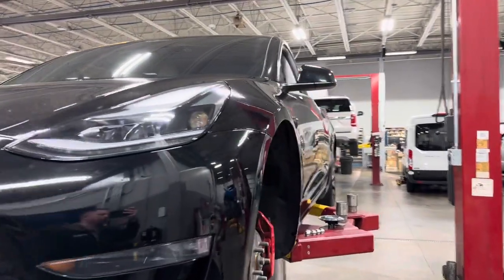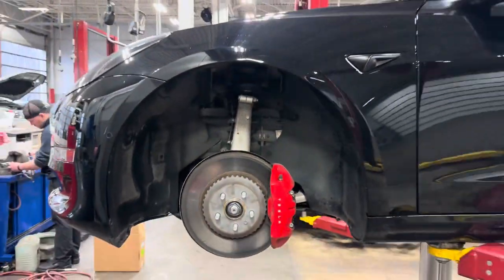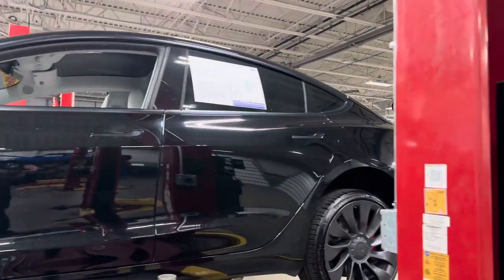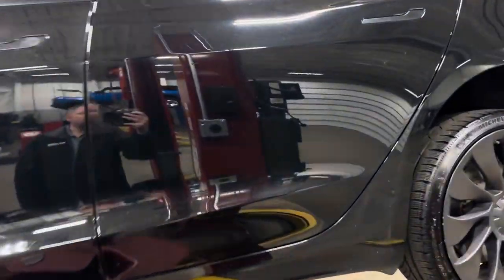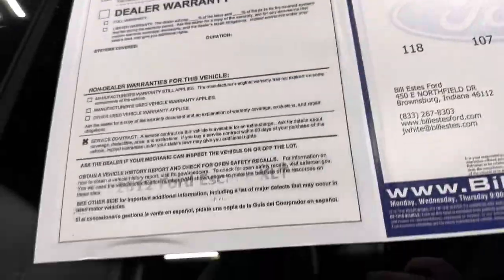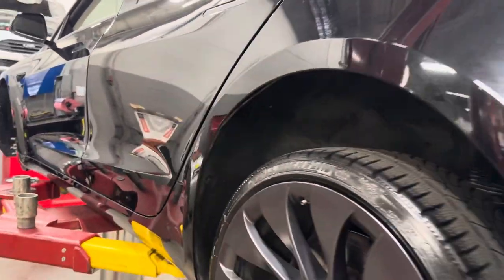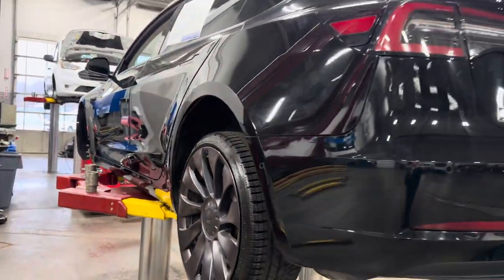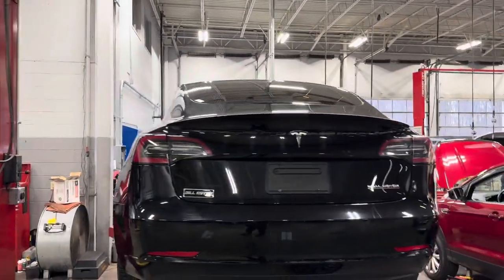2021 Tesla Model 3 Performance Sedan Black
2021 Tesla Model 3 Performance Sedan Black